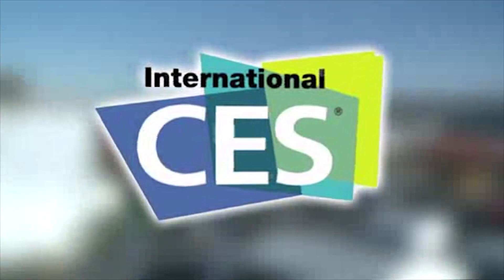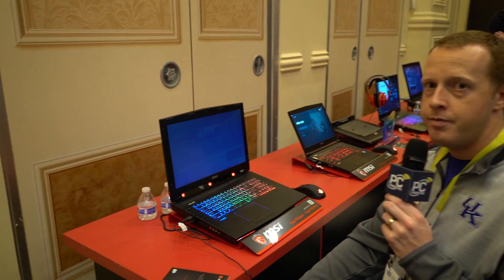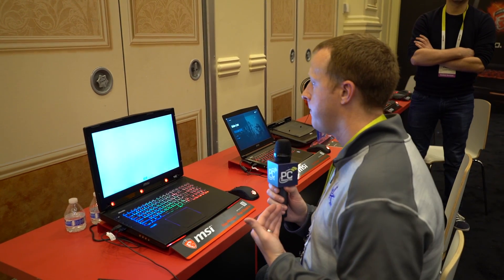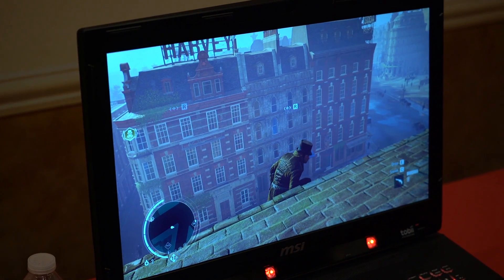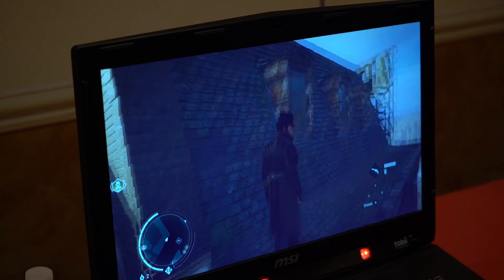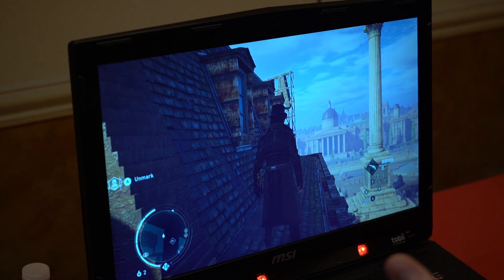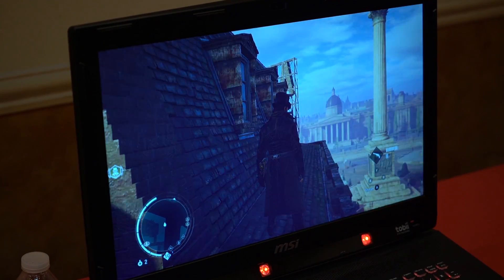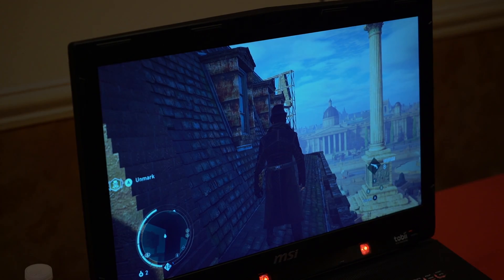CES 2016: MSI GT72S G Tobii with Eye Tracking Technology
Full story link: SOON

THIS LAPTOP WATCHES MY EYES AND IT'S REALLY COOLLLLLLLLL!!!11111!